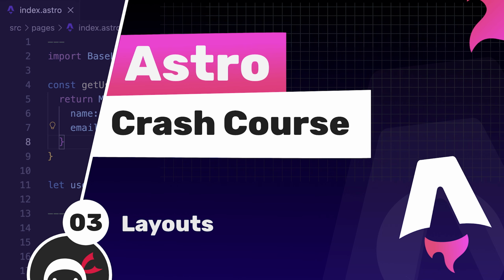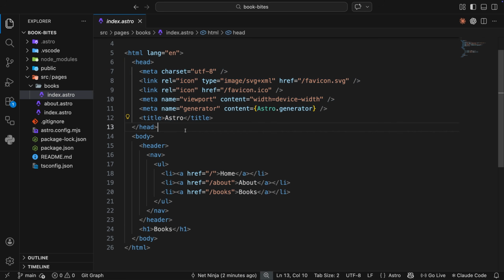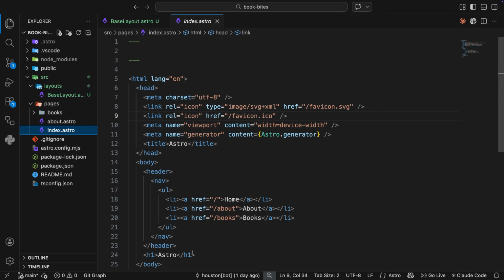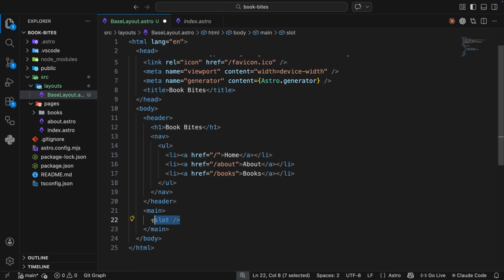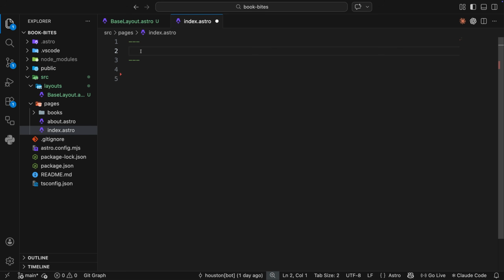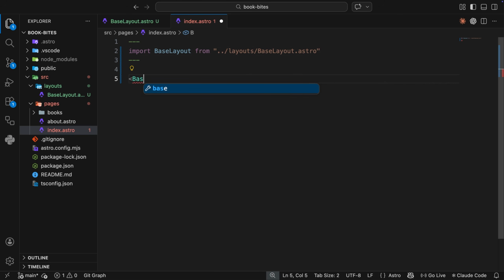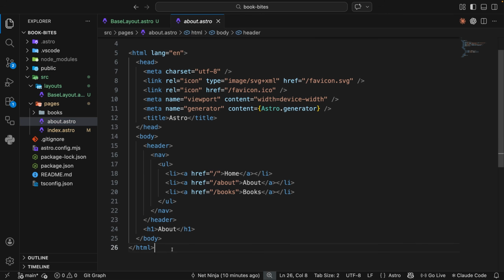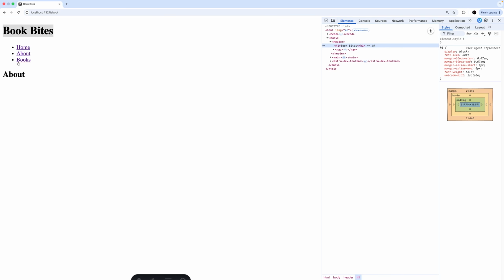Astro Crash Course #3 - Layouts